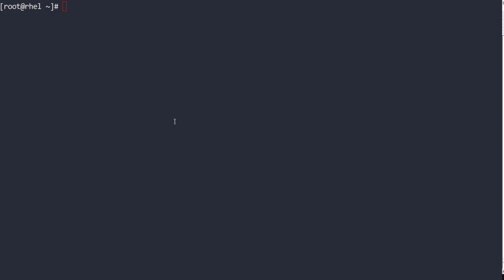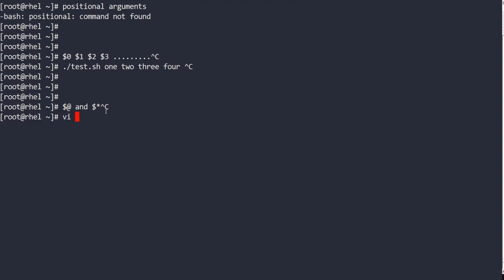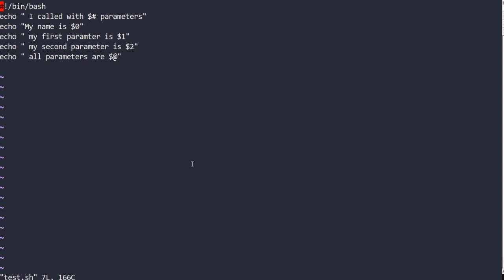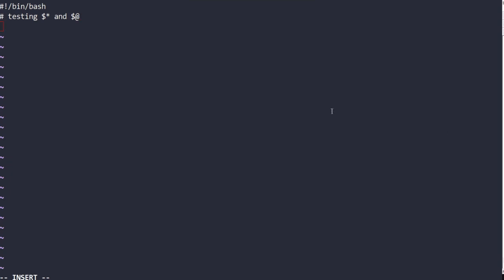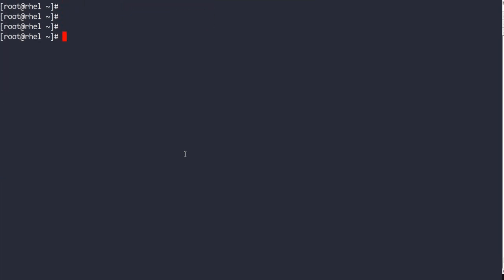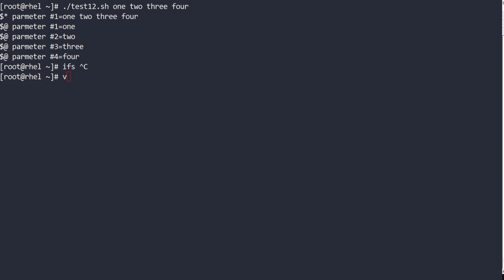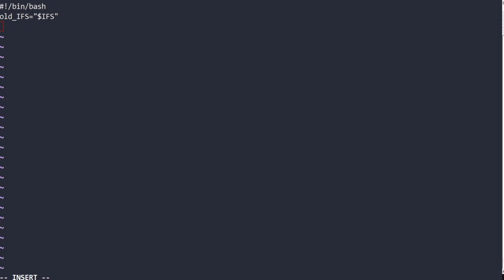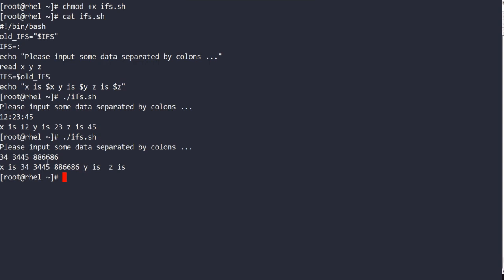Command line arguments / Positional arguments in Linux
In this video, you will understand command-line arguments ($0,$1,$2..., $#,$@,$*) by practical explanation.